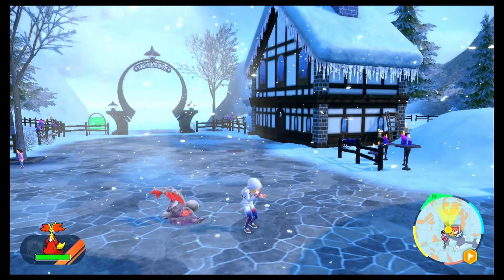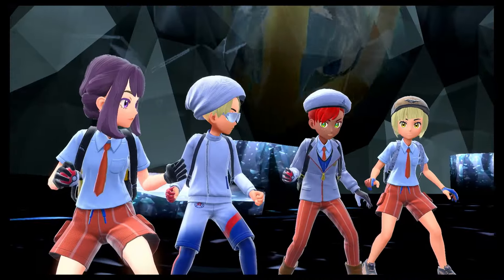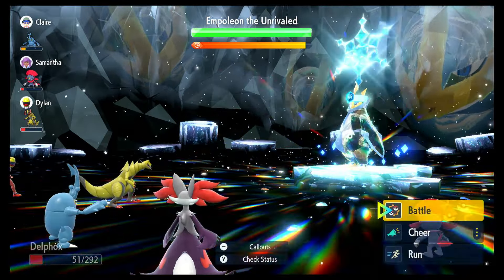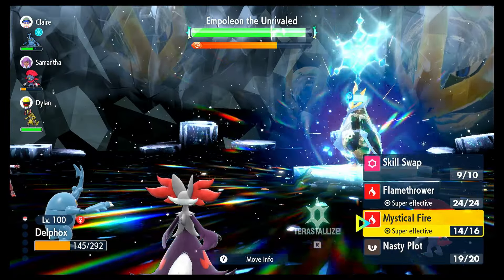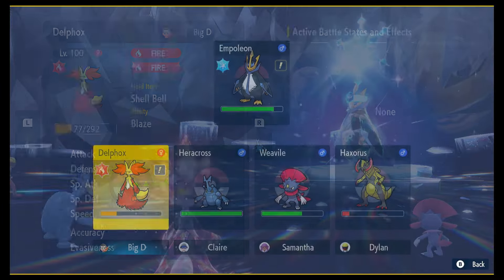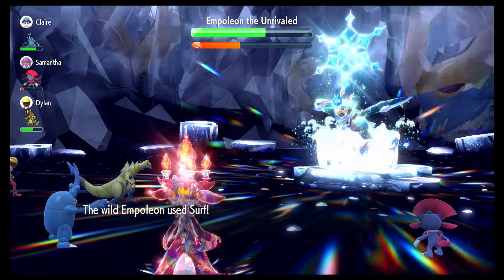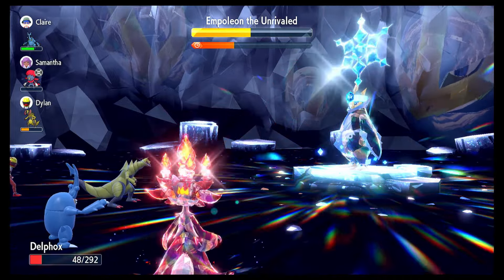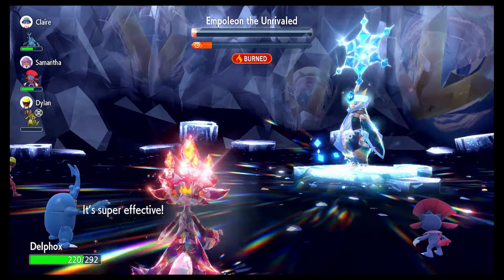Use this build to SOLO 7 STAR EMPOLEON Tera Raid in Pokemon Scarlet and Violet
A quick guide on how to easily solo the 7 Star Empoleon Tera Raid in Pokemon Scarlet and Violet using Delphox. This guide includes its IVs, EVs, Best moveset, Tera Type, Held item and much more!

Chapters:
0:00 Delphox Build
1:15 How to Solo Empoleon